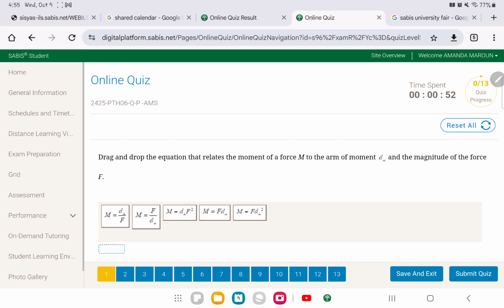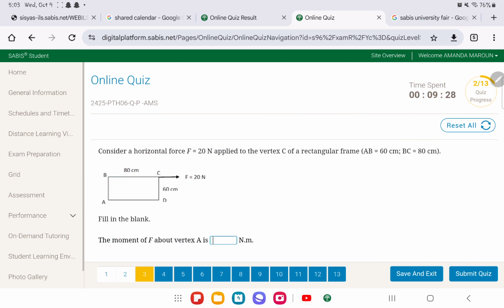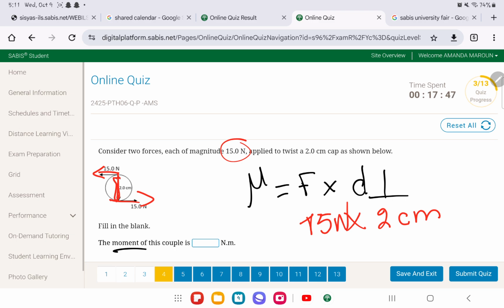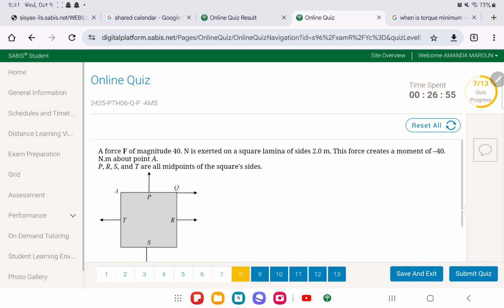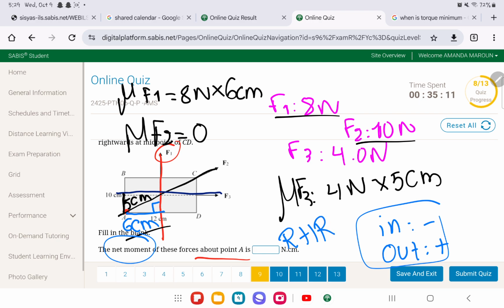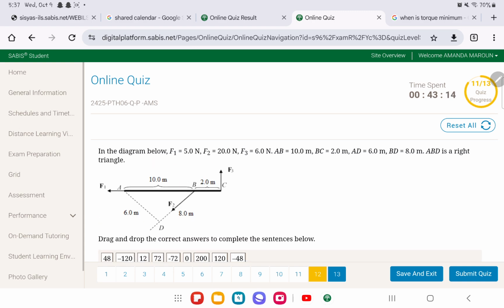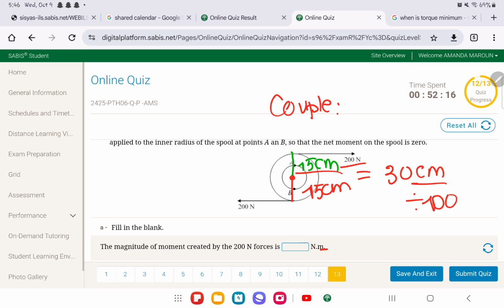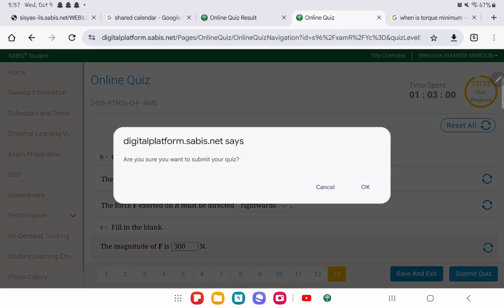Physics AMS T1W7, October 9, 2024, Grade 10S